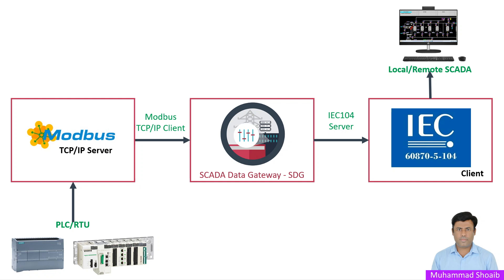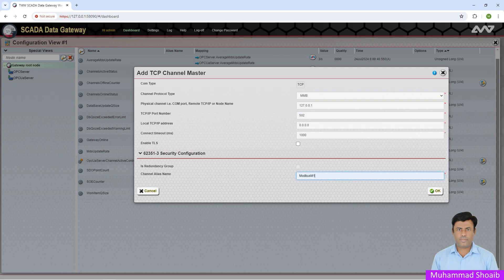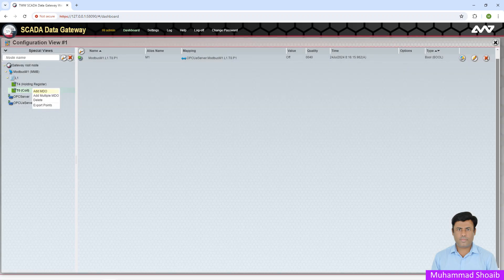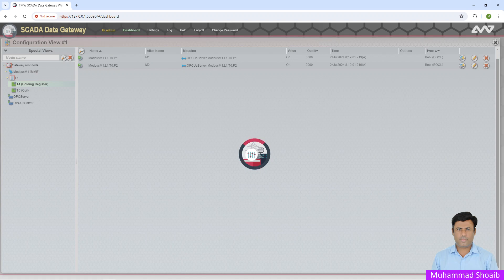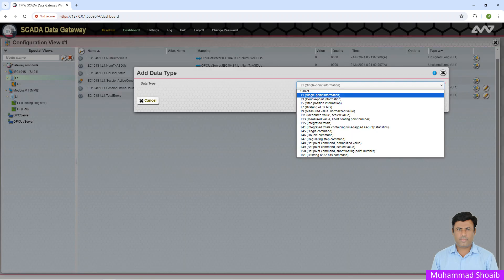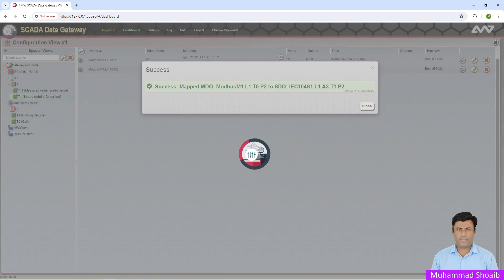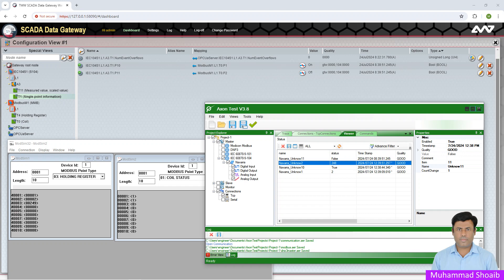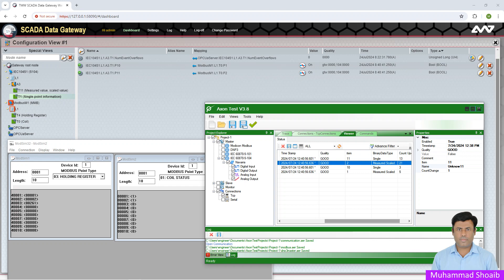Modbus TCP to IEC 104: Step-by-Step Beginner's Guide - SDG -Part1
n this video, we guide you through the process of converting  Modbus TCP to DNP3, enabling seamless communication between different industrial systems. Whether you're a beginner or an experienced engineer, this step-by-step tutorial will help you understand the essential concepts and practical steps involved in protocol conversion.

In this video two parts is there
Part1- Modbus TCP to IEC104 Read DI & AI data
Part1- Modbus TCP to IEC104 Write DO (Command) & AO (Setpoint) data

By the end of this video, you'll have a clear understanding of how to convert Modbus TCP to IEC104, empowering you to enhance your industrial communication systems.

*If you gettting below error in Log Parameter.*
SCL Application Error - MobusM1.L1:Exception response, FC=0x83, Exception Code = 0x02
Gateway Modbus Error - Could not perform action mask=F, name=MBActionPrd0, for (session)(0) The transaction failed
Gateway General Error - MB Session ModbusM1.L1 exception
For Holding Reg : FC=0x83
For Coil Reg : FC=0x81

*Error Solution* : You have configure SDG Modbus Master address range incorrect. For example you want to read data from Register 100-110 then your Modbus slave device should be able get data over Register 100-112.

Gateway Modbus Error - GTModbusAction::SendNextTransaction(index=0) FAILED (TMWSESN == NULL or TransArray Size is 0)
*Error Solution* : Edit ModbusM1.L1.MBActionMask0 : Coils= Read All , Holding Registers = Real All
Modbus session Action period (ms) = 10000

* SDG Configuration Gets Deleted After Reboot *
Solution :  Setting - System Settings - tmwgtway - Workspaces - Current Workspace - click over Save "Current Workspace" button